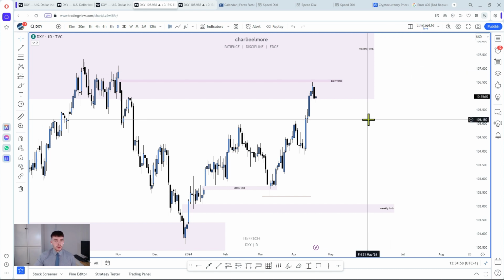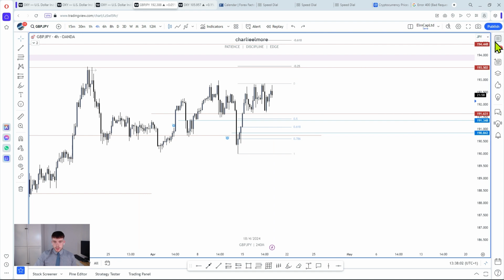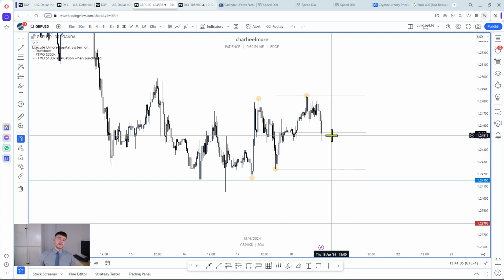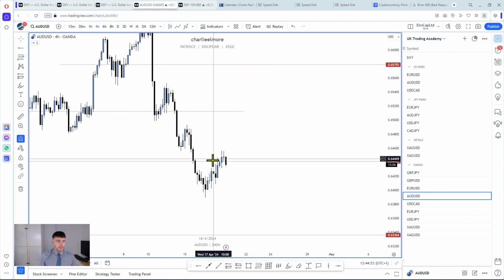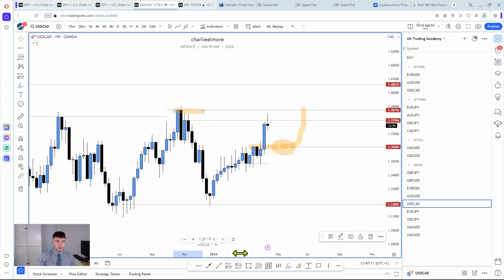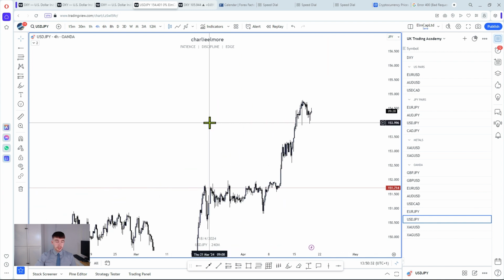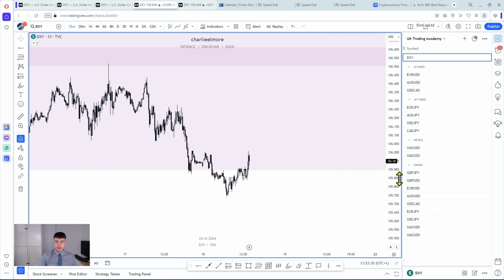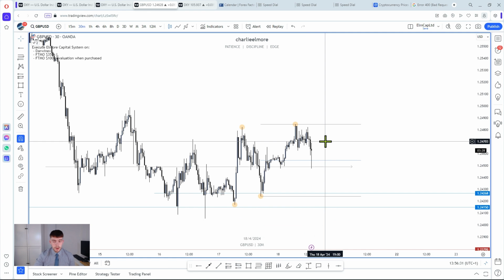Live Trading Analysis - 18/04/2024 - Charlie Elmore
📊 In this insightful video, we delve into the world of currency trading with Charlie as our guide. Join us as we analyse the currency pairs that Charlie trades, gaining valuable insights into the dynamic world of forex trading.

🌐 Discover the strategies, trends, and market movements that shape Charlie's trading decisions, and learn how you can apply similar techniques to enhance your own trading skills.

💰 Whether you're a seasoned trader or just starting out, this analysis of Charlie's currency pairs is sure to provide you with a fresh perspective on the forex market. Don't miss out on this opportunity to expand your trading knowledge and take your investment game to the next level!